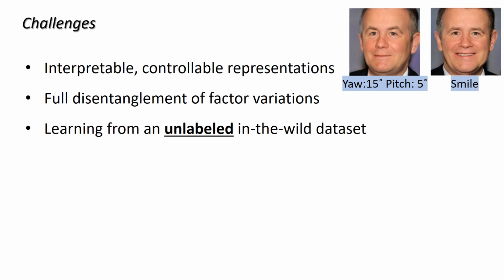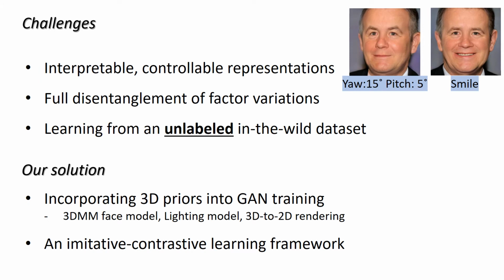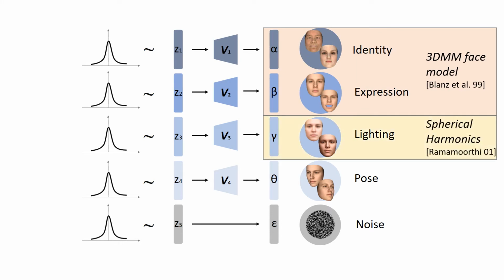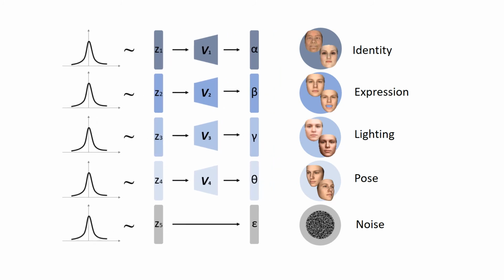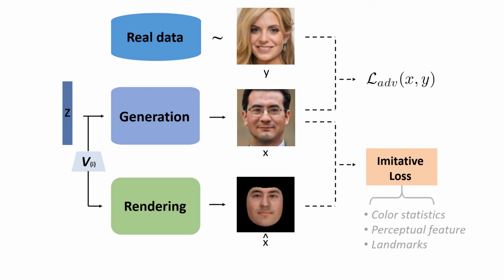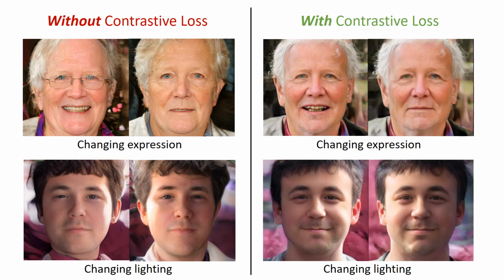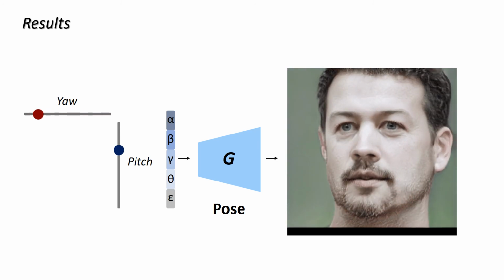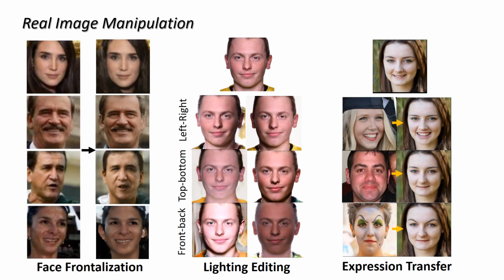Disentangled and Controllable Face Image Generation via 3D Imitative-Contrastive Learning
Authors: Yu Deng, Jiaolong Yang, Dong Chen, Fang Wen, Xin Tong Description: We propose an approach for face image generation of virtual people with disentangled, precisely-controllable latent representations for identity of non-existing people, expression, pose, and illumination. We embed 3D priors into adversarial learning and train the network to imitate the image formation of an analytic 3D face deformation and rendering process. To deal with the generation freedom induced by the domain gap between real and rendered faces, we further introduce contrastive learning to promote disentanglement by comparing pairs of generated images. Experiments show that through our imitative-contrastive learning, the factor variations are very well disentangled and the properties of a generated face can be precisely controlled. We also analyze the learned latent space and present several meaningful properties supporting factor disentanglement. Our method can also be used to embed real images into the disentangled latent space. We hope our method could provide new understandings of the relationship between physical properties and deep image synthesis.